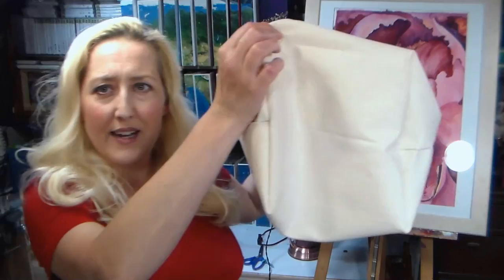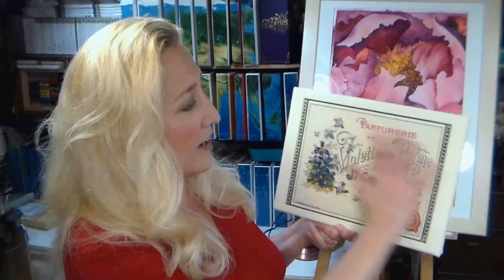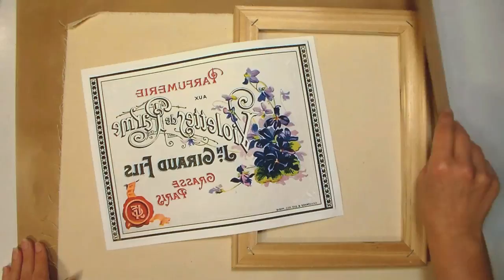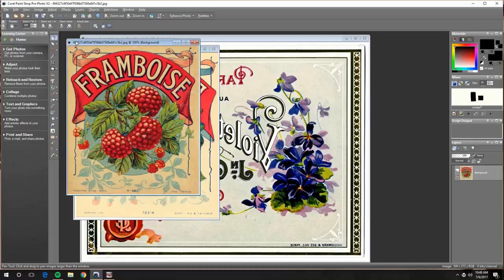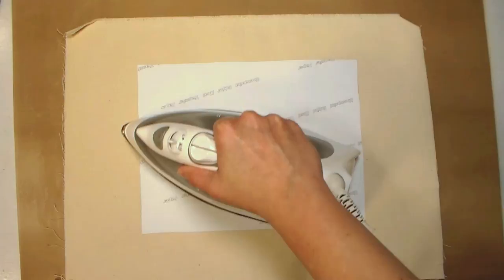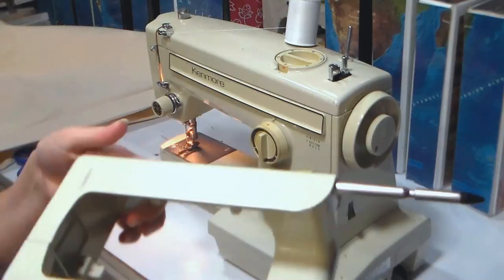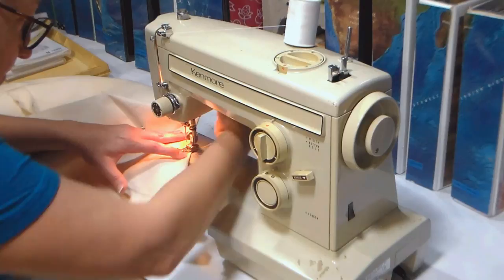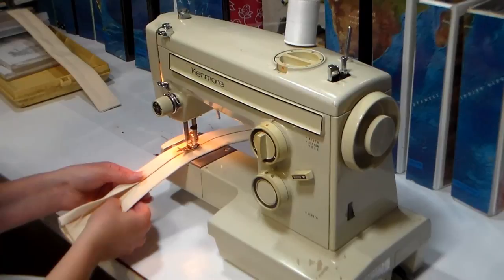Iron-On Canvas Projects: DIY Tote Bag & Wall Art // Great Gifts!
Iron-On Canvas Projects: DIY Tote Bag & Wall Art // Great Gifts! Save 8% on your entire order with code: 3TSWIM8 through 7/31/17or join their mailing list for deeper discounts!

Supplies:
Canvas
Stretcher bars
Sewing machine and thread
Stapler
Household iron and ironing board (or heat press)
*Saw tooth hook or eye screws and wire to hang the canvas art
Computer and printer

Follow the directions in this video to create hangable canvas art and a canvas tote bag! Iron on directions and tips are also printed on the Iron on transfer package.